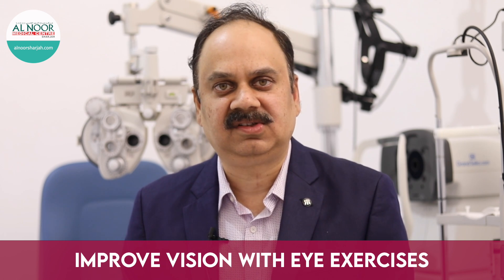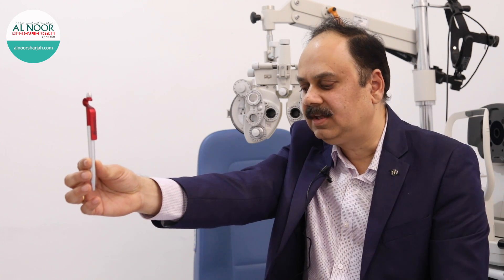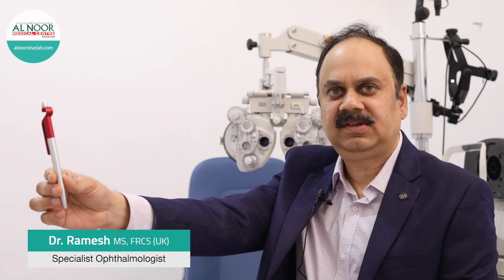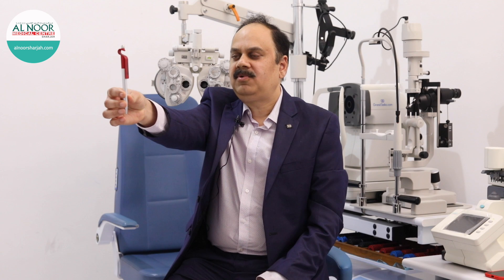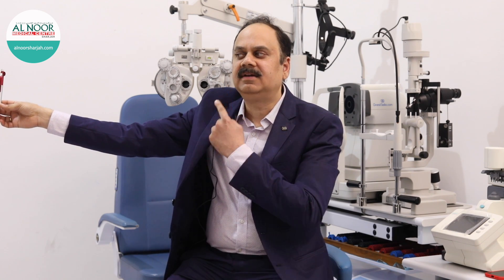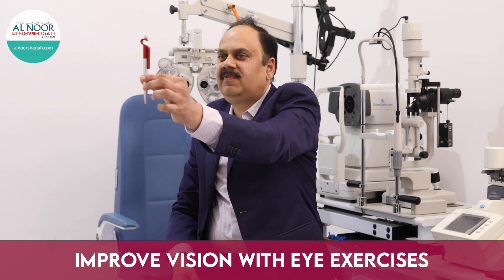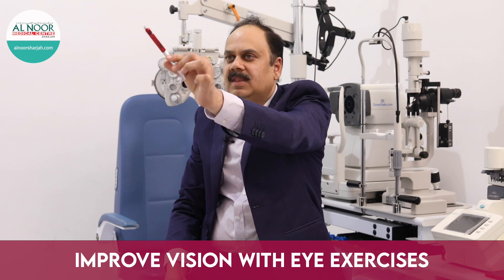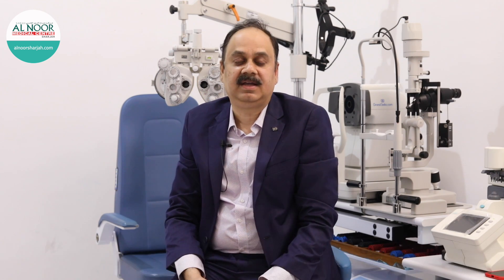Eye exercises to improve vision | Eye exercises for myopia | Dr. Ramesh, Specialist Ophthalmologist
WORRY NOT!
your child's eyesight could get to normal with some simple exercises!!
Listen to Dr. Ramesh MS, FRCS (UK) | Specialist Ophthalmologist from Sabah Alnoor Medical Centre talk about PseudoMyopia.